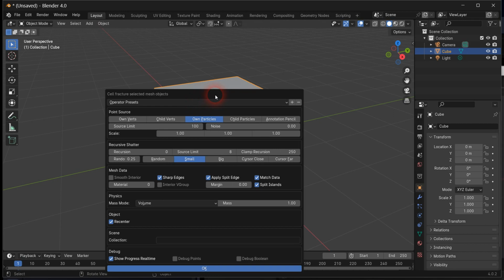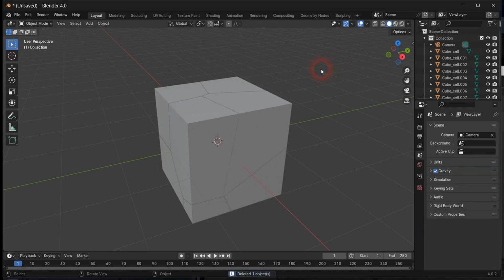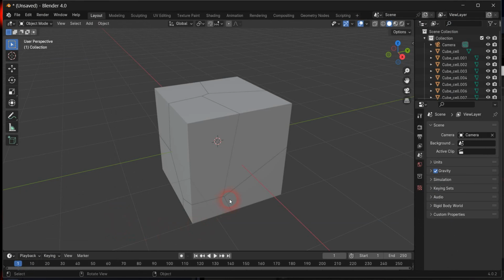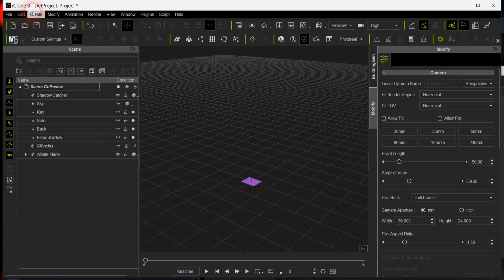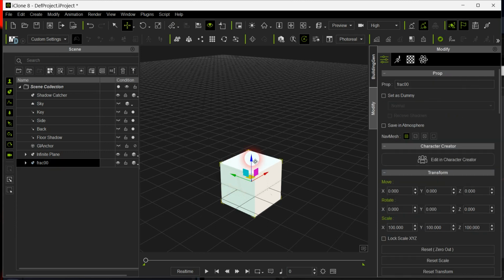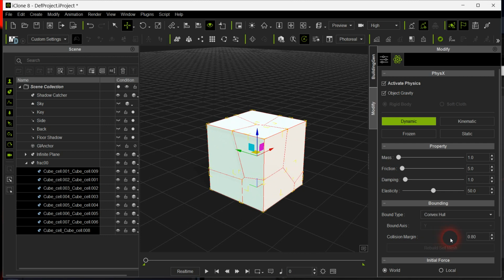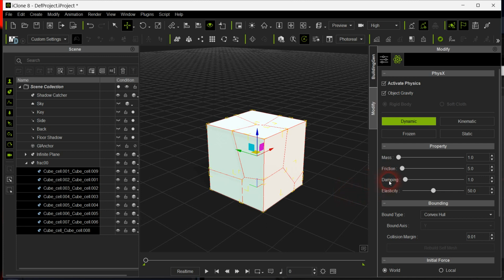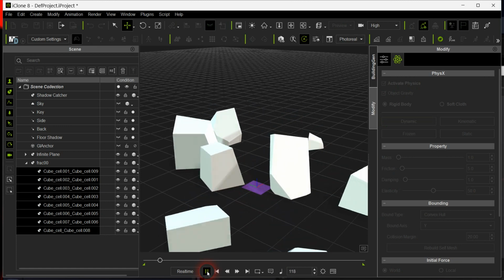Fracture in iClone 8